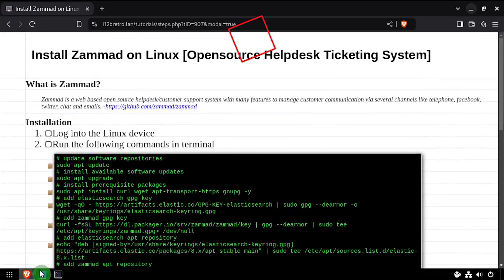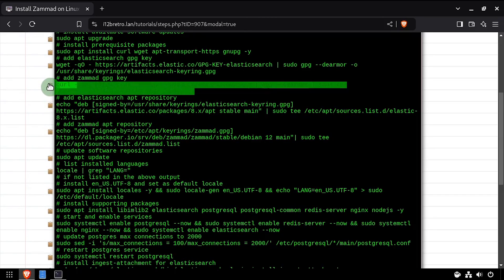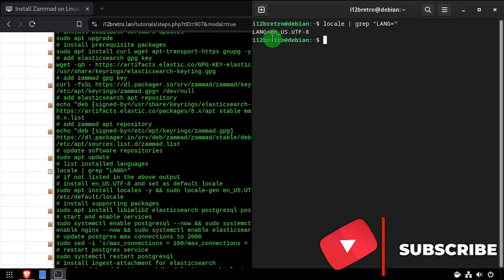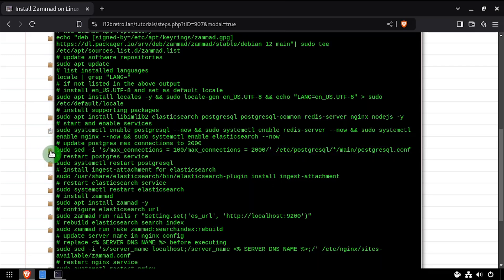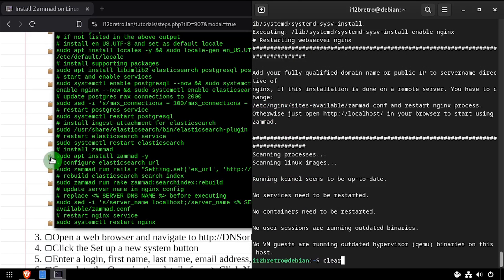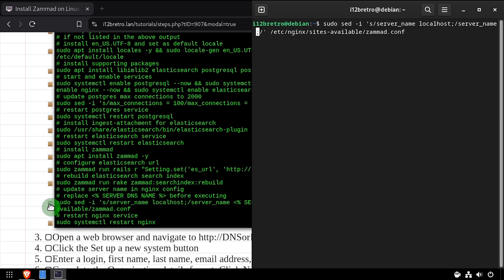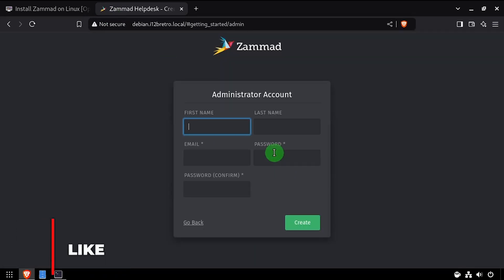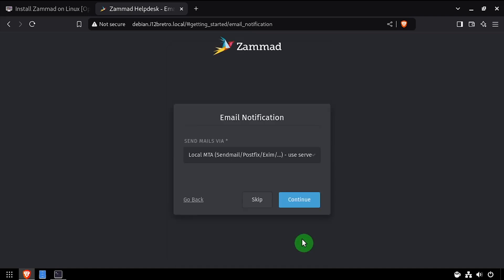Install Zammad on Linux [Opensource Helpdesk Ticketing System]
What is Zammad?
Zammad is a web based open source helpdesk/customer support system with many features to manage customer communication via several channels like telephone, facebook, twitter, chat and emails.

Installation
   01. Log into the Linux device
   02. Run the following commands in terminal
         # install prerequisite packages
         sudo apt install curl wget apt-transport-https gnupg -y
         # add elasticsearch gpg key
wget -qO | sudo gpg --dearmor -o /usr/share/keyrings/elasticsearch-keyring.gpg
         # add zammad gpg key
curl -fsSL | gpg --dearmor | sudo tee /etc/apt/keyrings/zammad.gpg≫ /dev/null
         # add elasticsearch apt repository
echo "deb [signed-by=/usr/share/keyrings/elasticsearch-keyring.gpg] stable main" | sudo tee /etc/apt/sources.list.d/elastic-8.x.list
         # add zammad apt repository
echo "deb [signed-by=/etc/apt/keyrings/zammad.gpg] 12 main"| sudo tee /etc/apt/sources.list.d/zammad.list
         # list installed languages
         locale | grep "LANG="
         # if not listed in the above output
         # install en_US.UTF-8 and set as default locale
         sudo apt install locales -y && sudo locale-gen en_US.UTF-8 && echo "LANG=en_US.UTF-8" ≫ sudo /etc/default/locale
         # install supporting packages
         sudo apt install libimlib2 elasticsearch postgresql postgresql-common redis-server nginx nodejs -y
         # start and enable services
         sudo systemctl enable postgresql --now && sudo systemctl enable redis-server --now && sudo systemctl enable nginx --now && sudo systemctl enable elasticsearch --now
         # update postgres max connections to 2000
         sudo sed -i 's/max_connections = 100/max_connections = 2000/' /etc/postgresql/*/main/postgresql.conf
         # restart postgres service
         sudo systemctl restart postgresql
         # install ingest-attachment for elasticsearch
         sudo /usr/share/elasticsearch/bin/elasticsearch-plugin install ingest-attachment
         # restart elasticsearch service
         sudo systemctl restart elasticsearch
         # install zammad
         sudo apt install zammad -y
         # configure elasticsearch url
         # rebuild elasticsearch search index
         sudo zammad run rake zammad:searchindex:rebuild
         # update server name in nginx config
         # replace ≪% SERVER DNS NAME %≫ before executing
         sudo sed -i 's/server_name localhost;/server_name ≪% SERVER DNS NAME %≫;/' /etc/nginx/sites-available/zammad.conf
         # restart nginx service
03.
   04. Click the Set up a new system button
   06. Complete the Organization details form ≫ Click Next
   07. Click Skip on the Email Notification screen
   08. Click Skip on the Connect Channels screen
   09. Welcome to Zammad